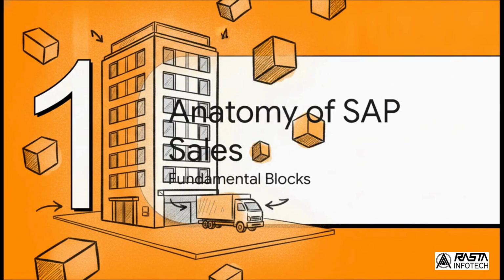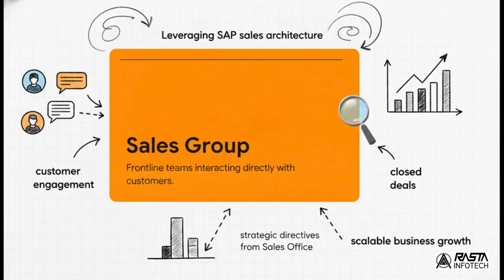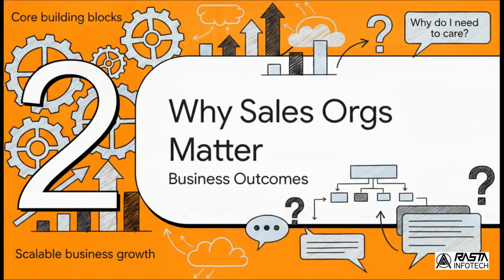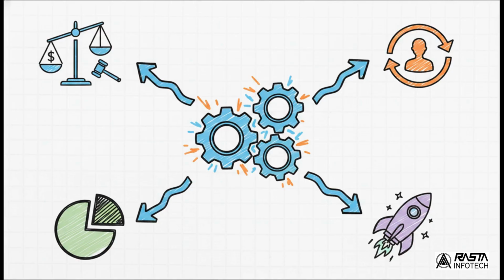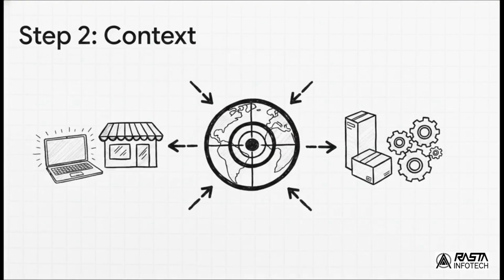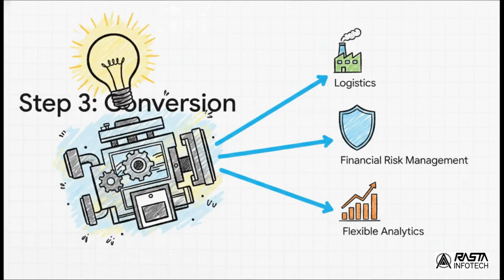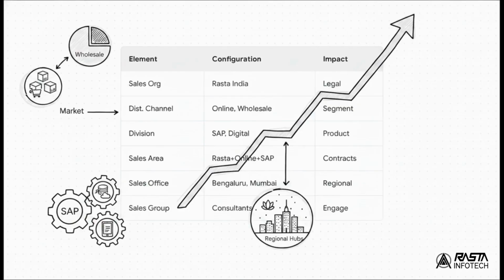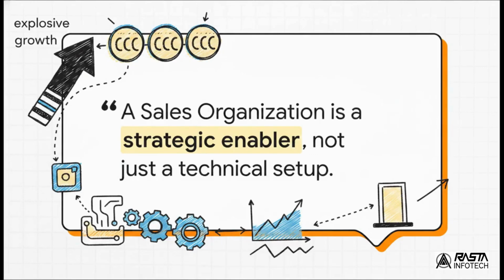SAP Sales Organization Explained | Rasta Infotech Digital Transformation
Unlock the power of SAP Sales Organization with Rasta Infotech! 🚀 In this video, we break down the structure of Sales Org, Sales Area, Distribution Channel, and Divisions-showing how they drive efficiency, compliance, and customer success.

Learn how Rasta Infotech leverages SAP to streamline order management, optimize pricing, and enable digital transformation.